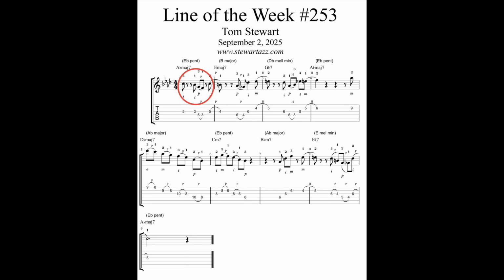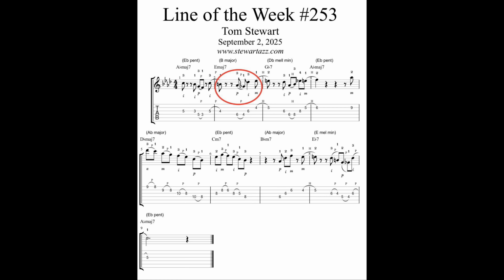Line of the Week #253 - Motif Development Using Melodic Rhythms